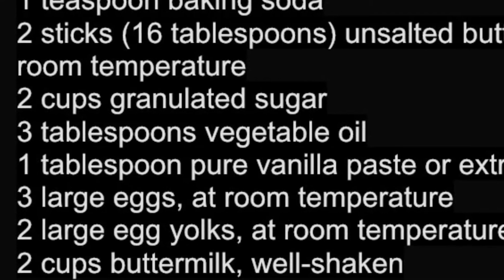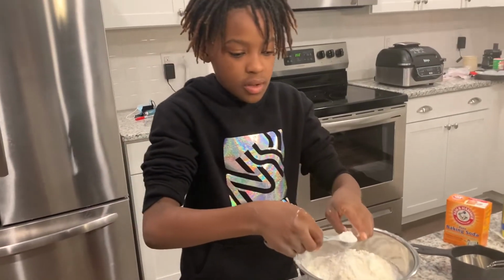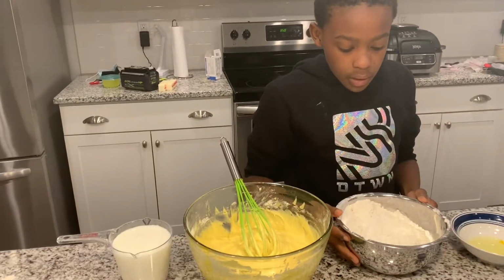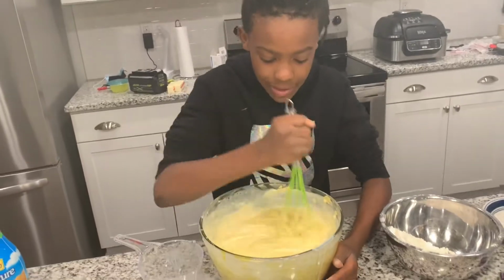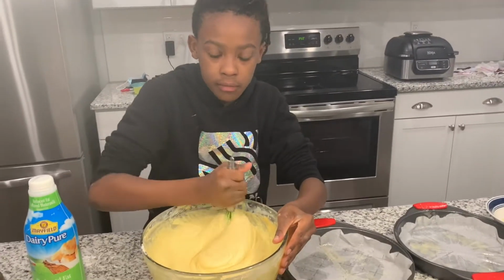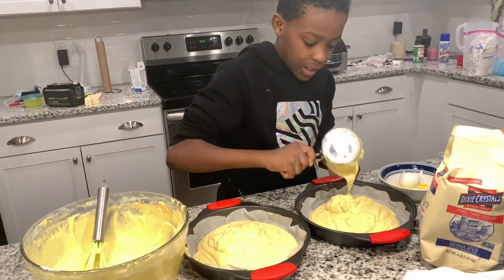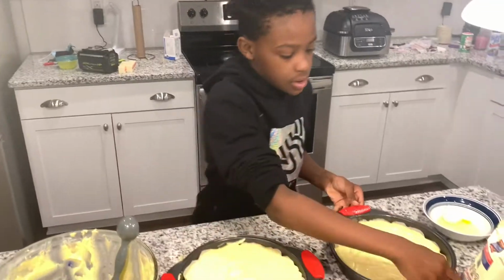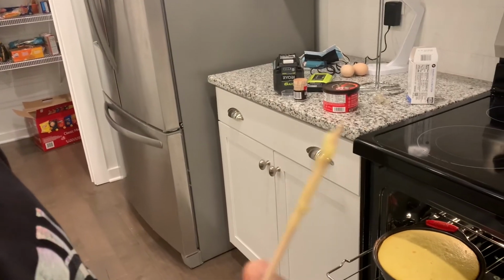Physical and chemical changes while baking a cake!!!